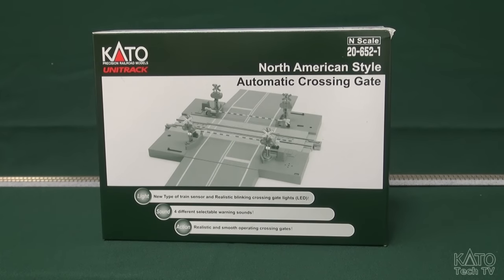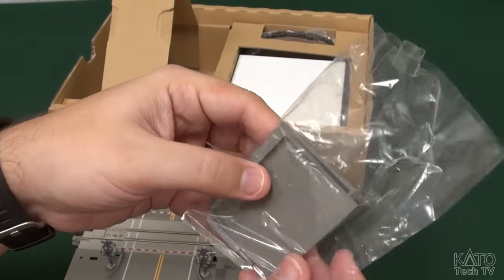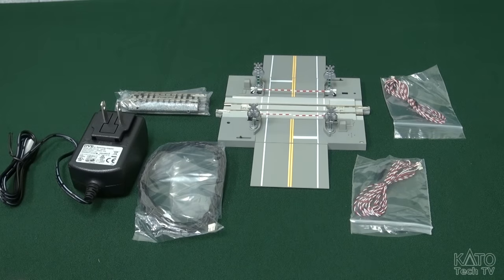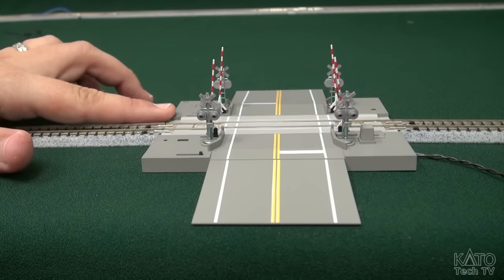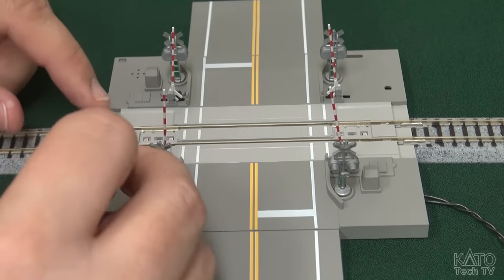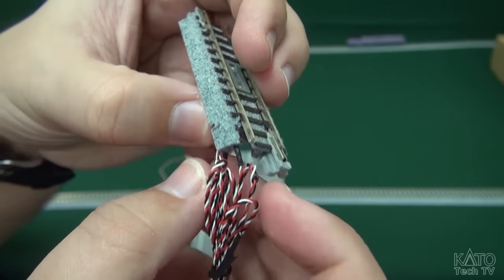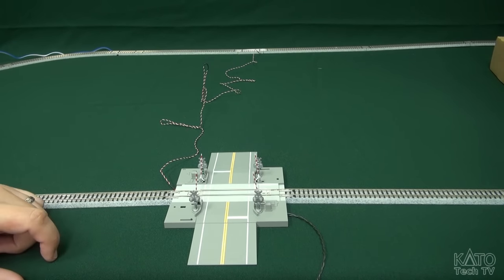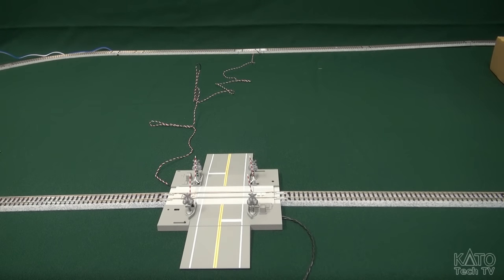Kato USA New Product Preview - N North American Crossing Gate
Shipping at the end of April 2017, Kato USA is excited to finally announce a new Automatic Crossing gate for the North American market! Fully DCC friendly and with right-handed printing and US Prototype sounds (4 to choose from), this automated gate is easy to use and even simpler to set up, thanks to plug and play sensor tracks and an isolated power supply!

You can get more information about Kato UNITRACK, the crossing gate, and related accessories on our

Contact your local hobby store to order this new Automatic crossing gate - Don't know where your closest Kato retailer is?